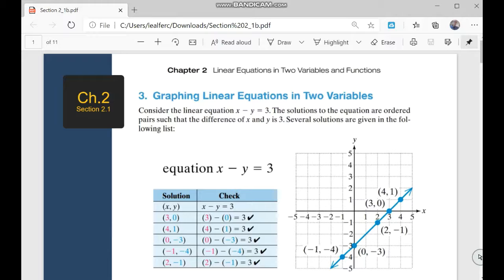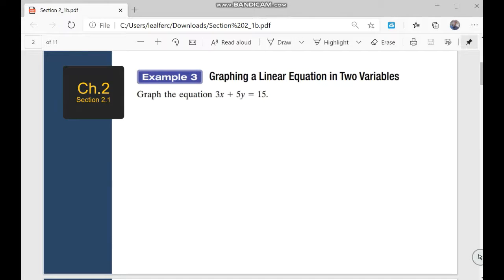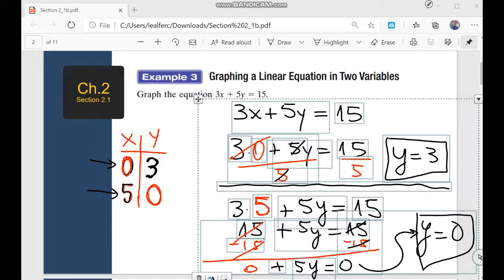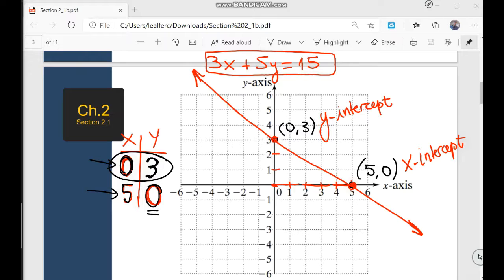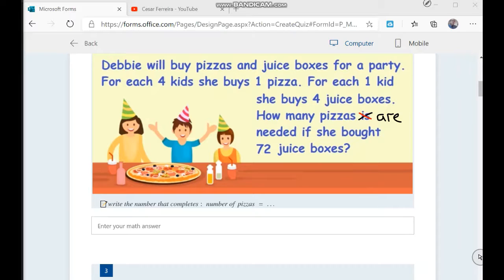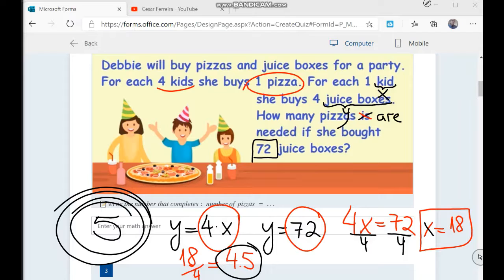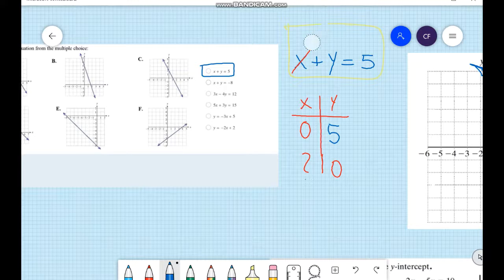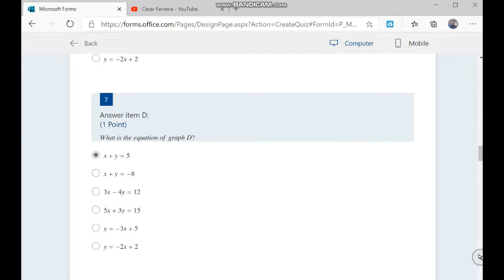Oct 6 - MCR